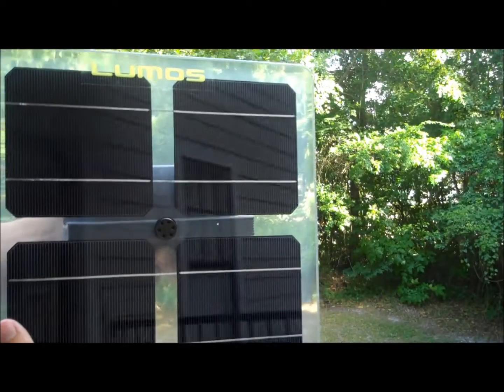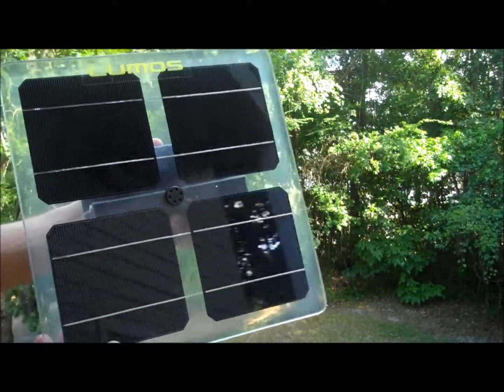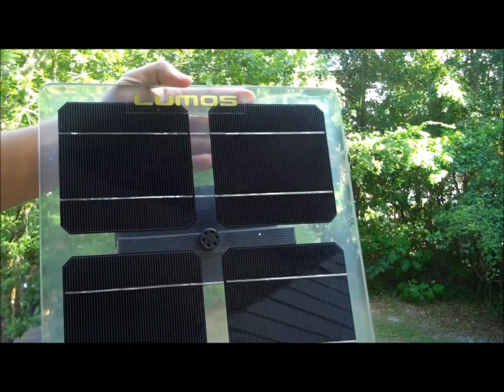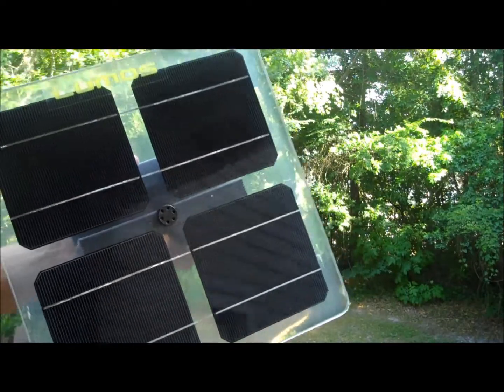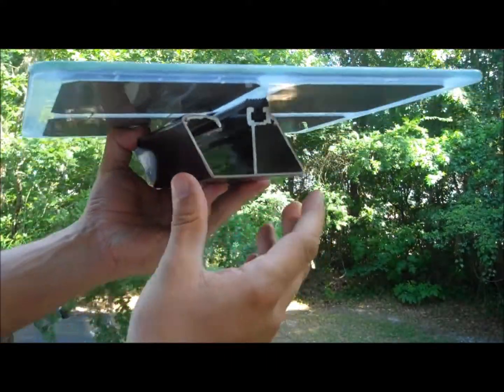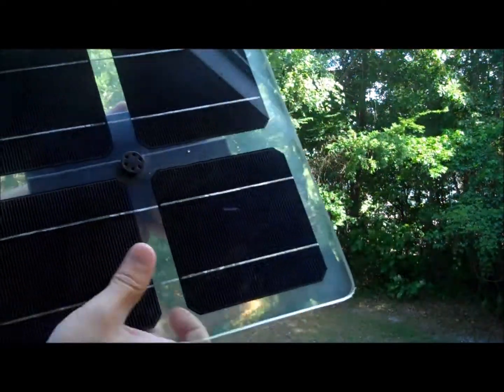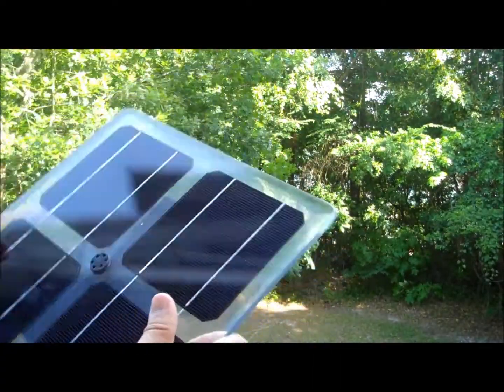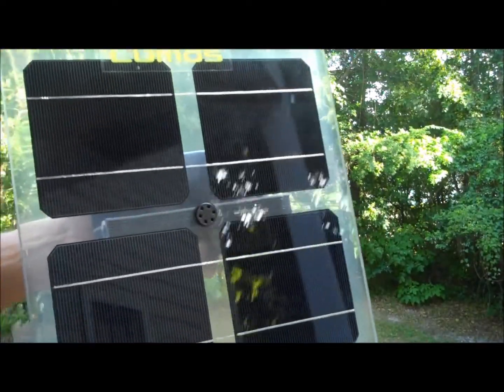Clear Solar Panel Explanation and Examples - Bifacial Solar Panel Lumos and Sunpreme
These are expensive panels, brand names such as Lumos and Sunpreme. These type of panels are also called "bifacial", meaning that light can travel through both sides of the solar panel. The panels are sealed within a glass frame.